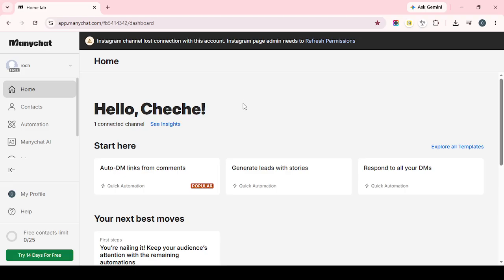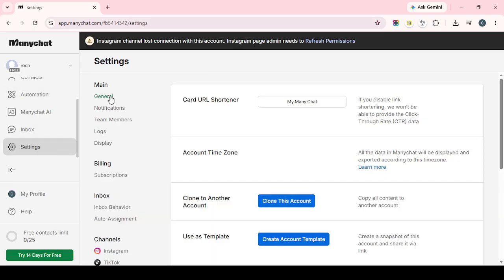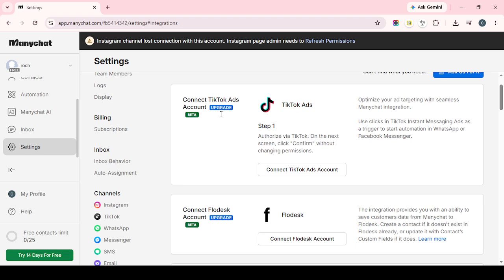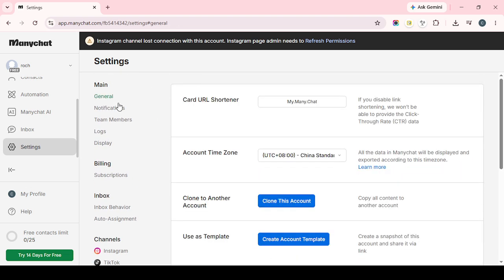How to Set Up Conversation Starters in ManyChat for Facebook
Increase your engagement rate by using Facebook Conversation Starters. Learn how to pre-define the first interaction points that appear in your Messenger window. This guide helps you craft compelling prompts that encourage users to click and interact with your bot immediately.